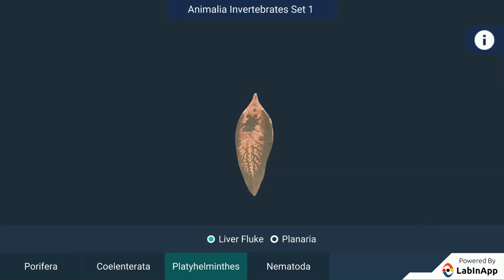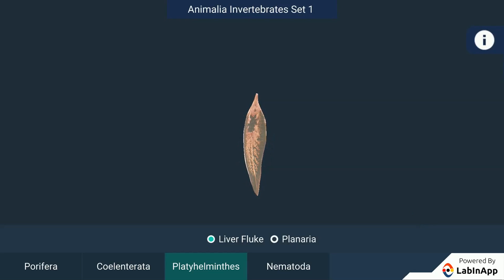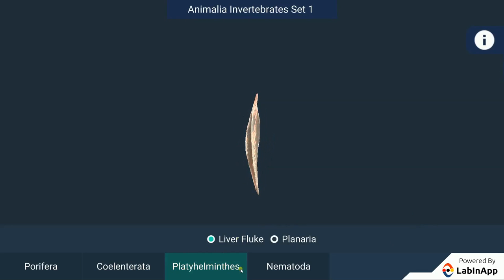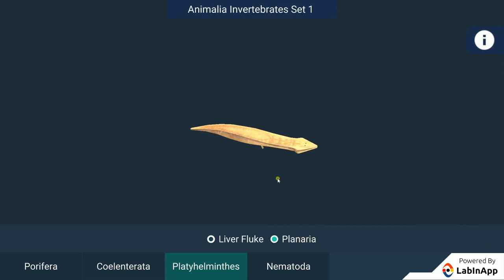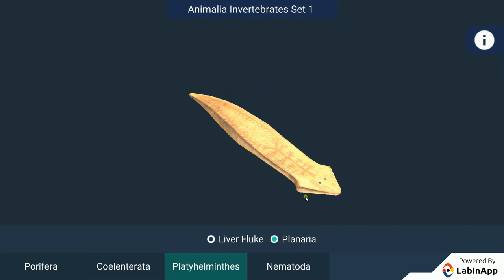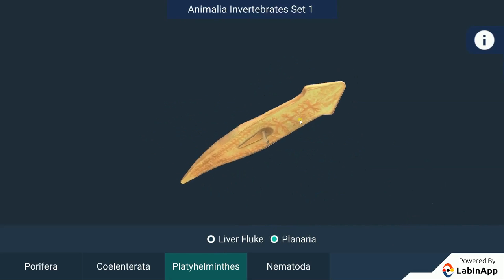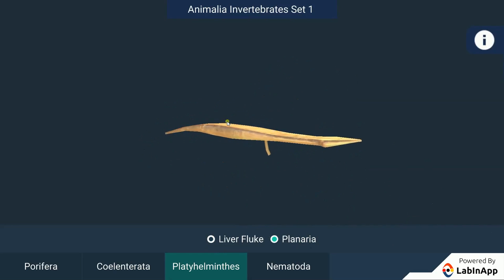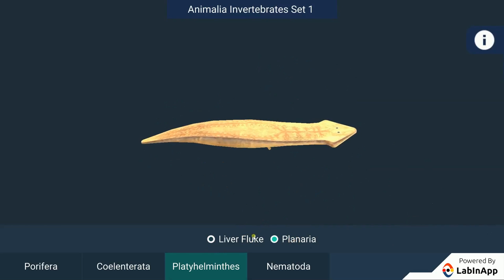Diversity In Living Organisms: Platyhelminthes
CBSE Class 9: Diversity in Living Organisms.

Platyhelminthes class belongs to the group Animalia which are eukaryotic, multicellular and heterotrophic. Their cells do not have cell walls. Most animals are mobile. Other features are explained with examples in the video.